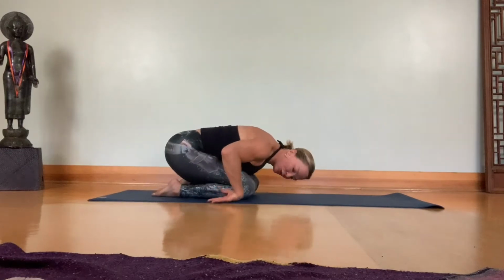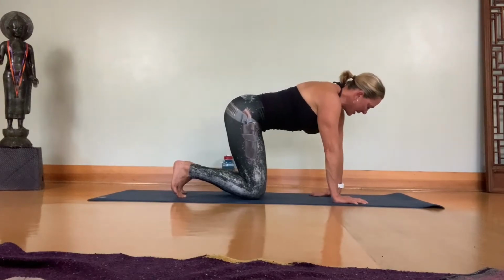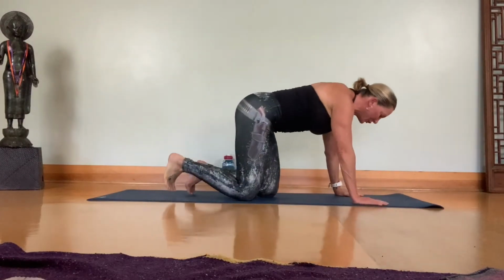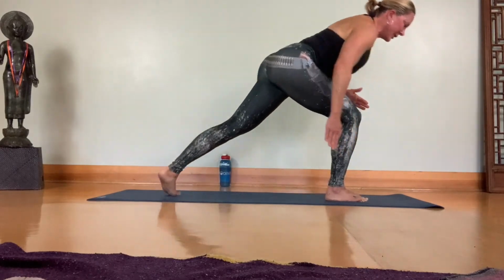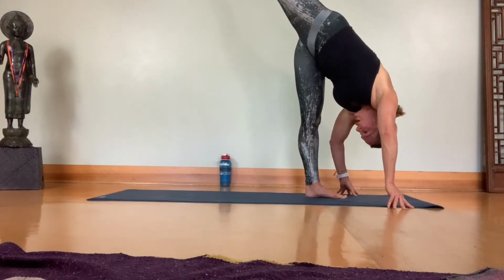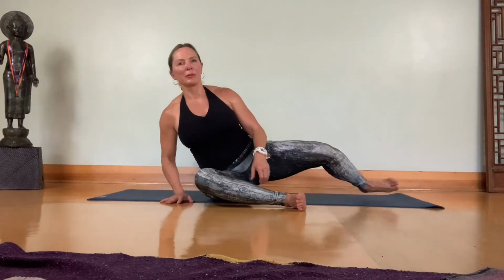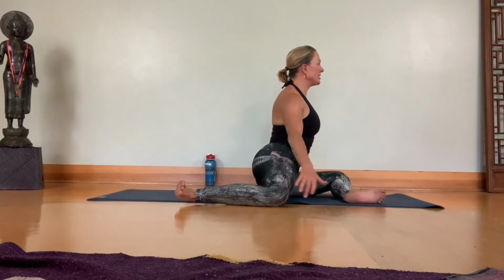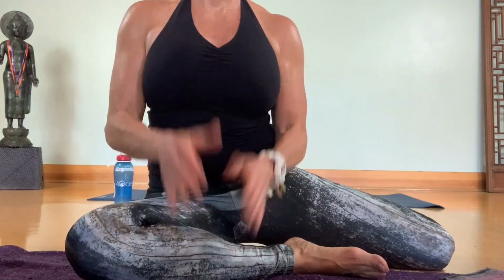Yoga BodyLabs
Welcome to my very own Yoga Body Labs class. This class is designed to bridge the movement gap found in most mind body classes and other training classes. This class is about function, first- to build resilience, correct movement patterns, expose some that may not be serving you well and create a space to explore, just like school lab then experiment, based on biomechanics. This class is about moving better. Bring an open mind and enjoy.